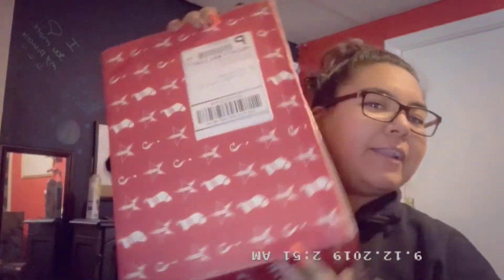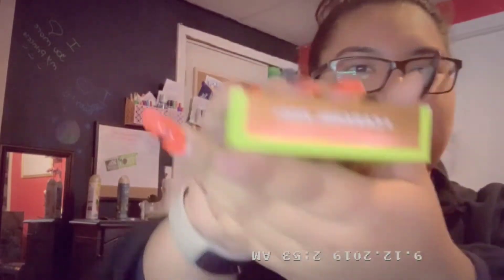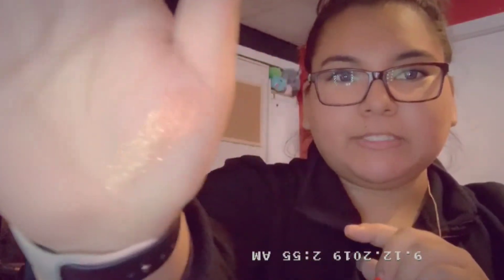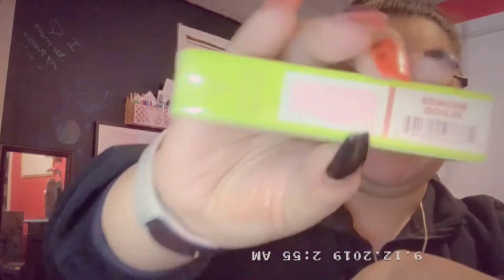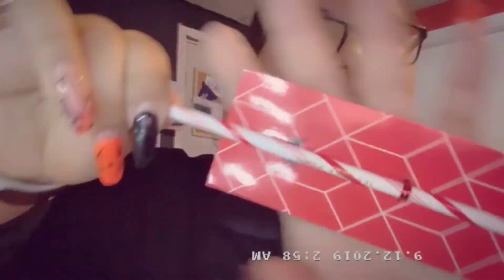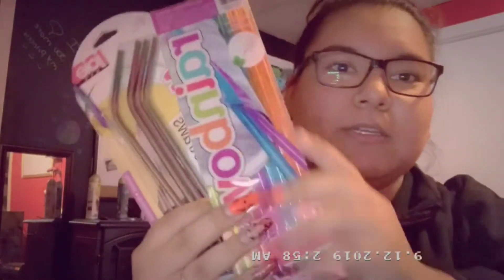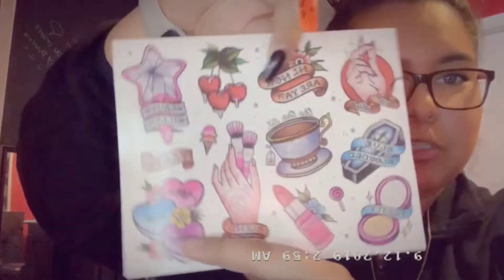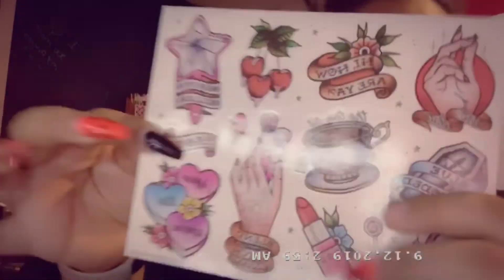Jeffree Star Deluxe Mystery Box UNBOXING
What it do family!
I’ve been waiting to do this unboxing for so long and I finally received it today! Hope you guys enjoyed!

Please let me know what other type of video you guys would like to see